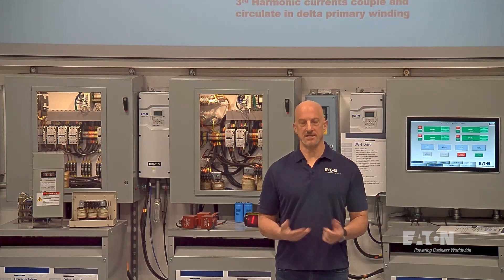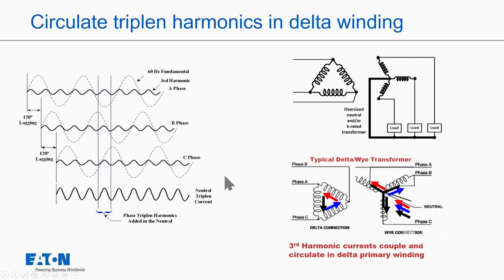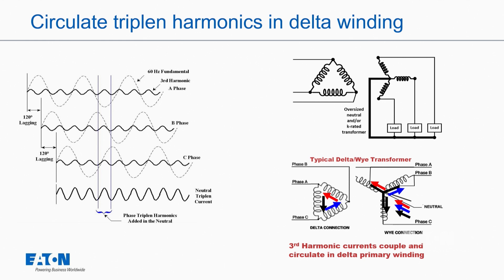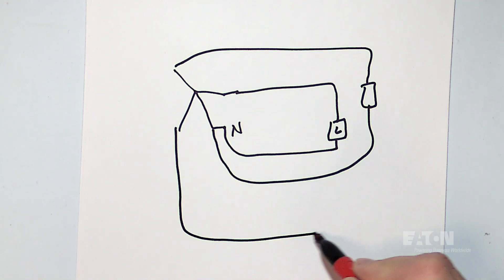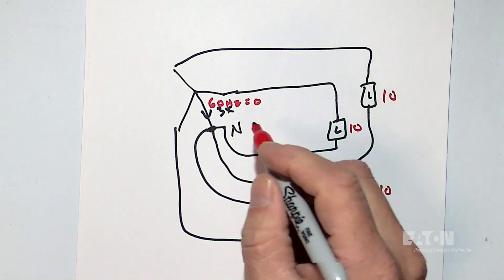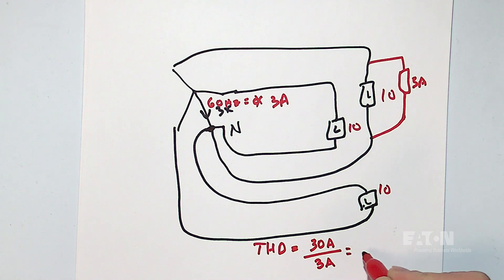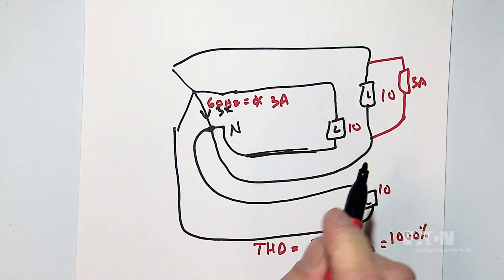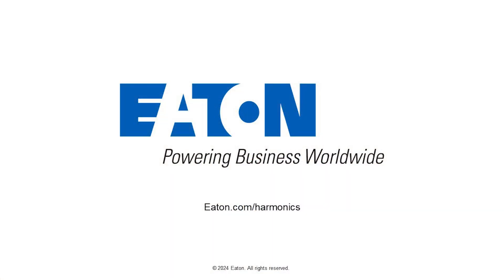59 - If my harmonic distortion on my neutral exceeds 100%, should I be concerned?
• Harmonic Distortion Concerns: We discuss the concerns and the importance of understanding the implications of excessive neutral harmonic current and its potential impact on the system.

• Understanding Harmonic Distortion: We explore the concept of triplin harmonics adding up on the neutral and how different harmonics, particularly the third harmonic, can lead to significant neutral current, potentially resulting in excessive percent distortion.

• Calculating Total Harmonic Distortion (THD): We illustrate the calculation of THD, showing how all harmonics added together, divided by the fundamental, can lead to a high percentage of distortion on the neutral, potentially reaching 1000% particularly when the fundamental current is low.

• Neutral Current Rating and Harmonic Distortion: We conclude that having more than 100% distortion on the neutral is not a concern unless the rms current exceeds the rating of the neutral.

Eaton’s Harmonic Frequently Asked Question’s FAQs collection of videos hosted by Dan Carnovale can help individuals from all different levels of education understand what harmonics are and explain many different solutions for mitigating harmonics on an electrical power system.

Dan Carnovale P.E. has decades of experience in power quality and harmonics and is a recognized electrical industry expert in power quality and power systems. He is the creator and director of Eaton’s Power Systems Experience Centers (PSEC) in Pittsburgh PA and Houston TX. The PSECs provide visitors live demonstrations of hands-on power quality and harmonic situations and solutions can be seen first-hand in the Power Quality Lab.

Visit Eaton’s harmonics knowledge website featuring harmonic solutions, harmonic calculators, access to white papers, and more

For an educational overview of harmonics in person, visit one of Eaton’s Power Systems Experience Centers